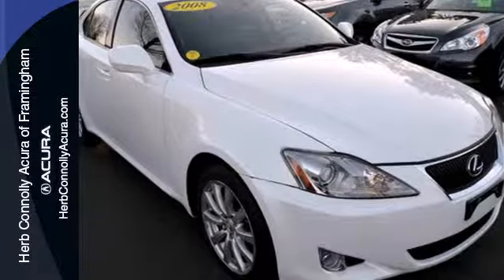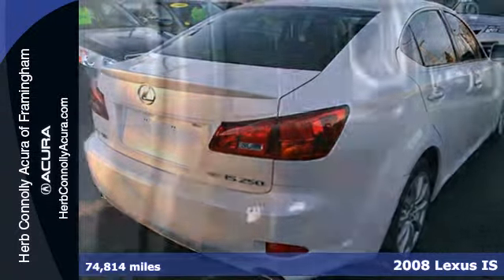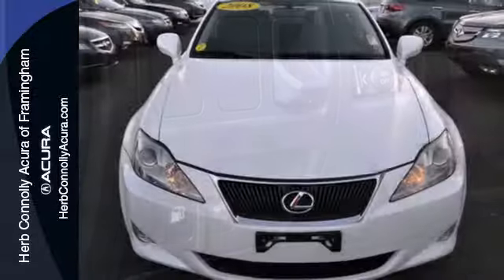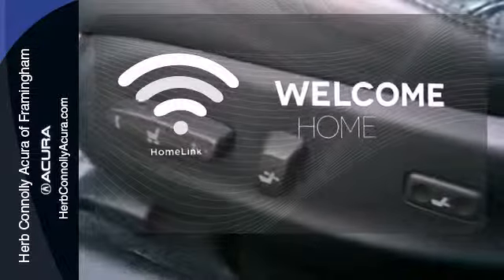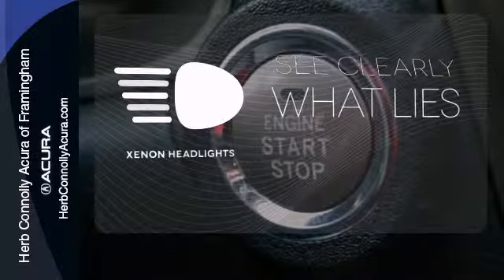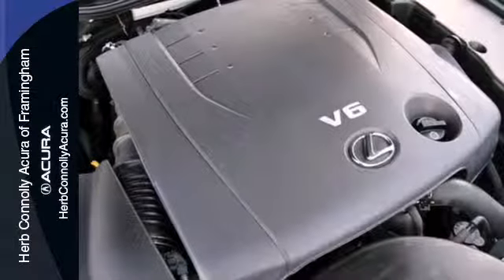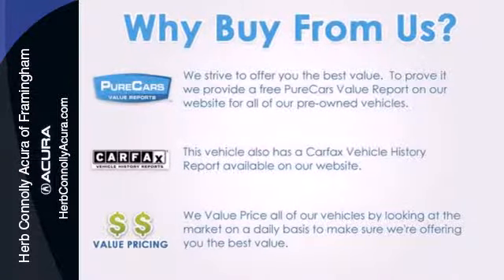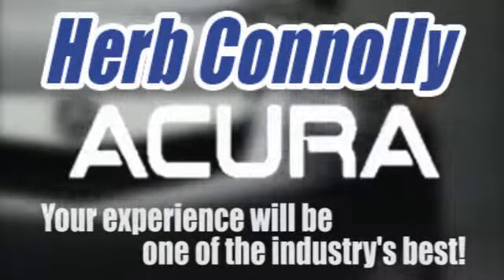2008 Lexus IS Framingham Natick Marlborough MA, MA A022218B - SOLD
Year: 2008
Make: Lexus
Model: IS
Trim: 250
Engine: 2.5L V6 DOHC 24V VVT-i
Transmission: 6-Speed Automatic Electronic with ECT-i
Color: White
Interior: Black
Mileage: 74814
Stock #: A022218B
AWD Lexus Sedan - Dual Exhaust - Luxury Package (Bi-Xenon High-Intensity Discharge Headlamps w/AFS & Auto Level and Lexus Memory System), Alloy wheels, Heated Front Bucket Seats, Perforated Leather Seat Trim, Power moonroof, Remote keyless entry, and Steering wheel mounted audio controls. Remember at Herb Connolly Auto Group "WE MAKE THE DEALS OTHER DEALERS DON'T".

Address:
500 Worcester Road Route 9 E